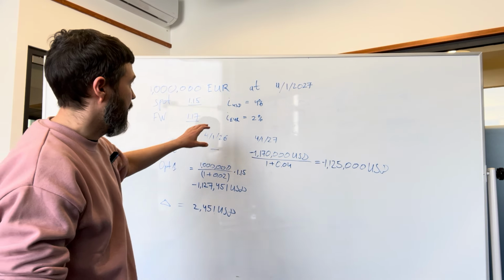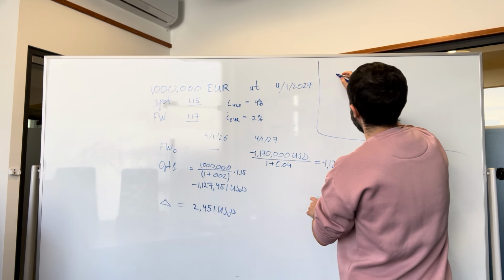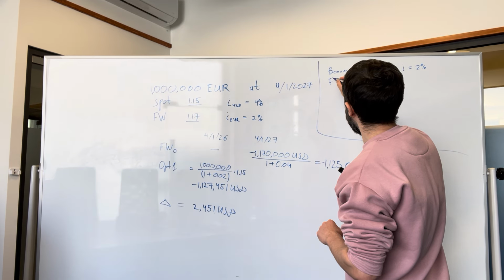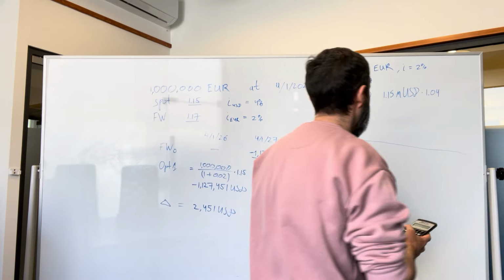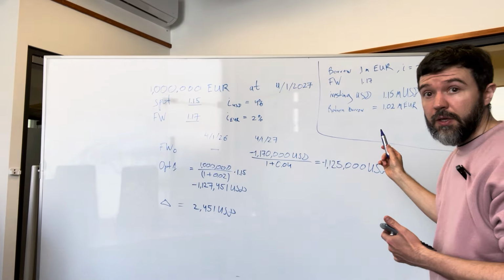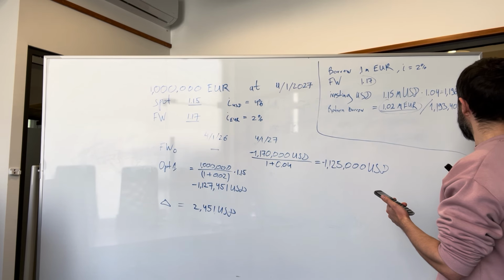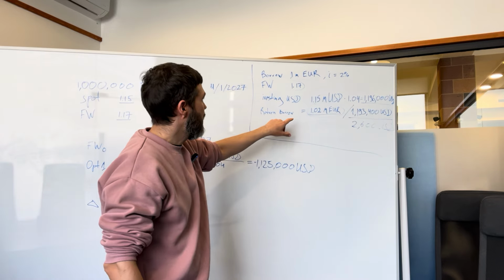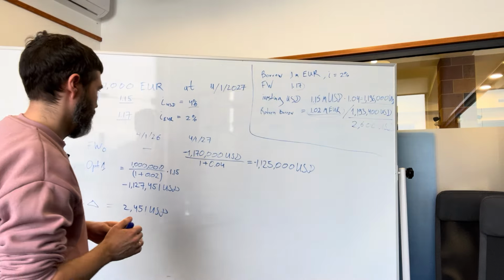Interest rate parity, part 2 (Note 6)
This video continues the interest rate parity discussion with the arbitrage example